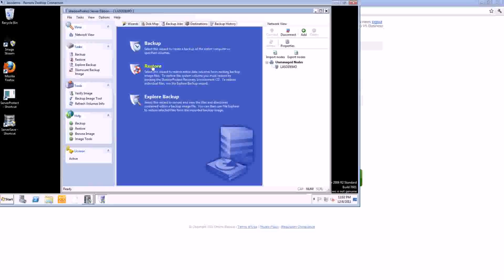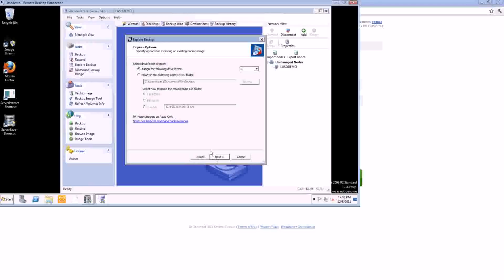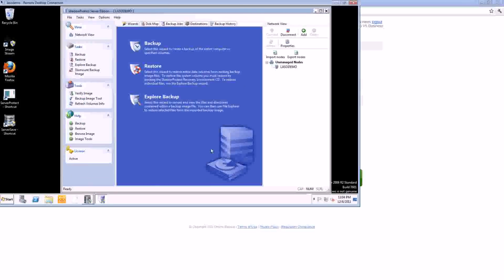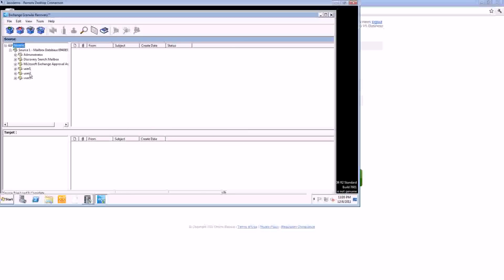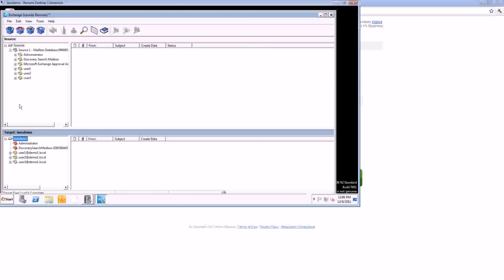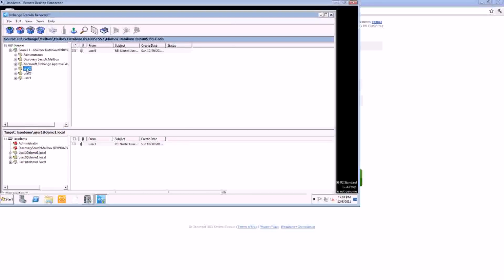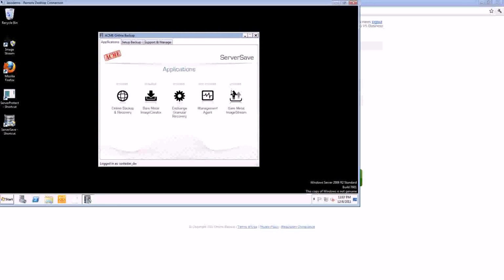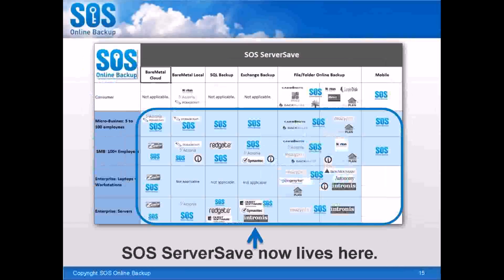SOS ServerSave -- Selling to SMBs and Enterprises